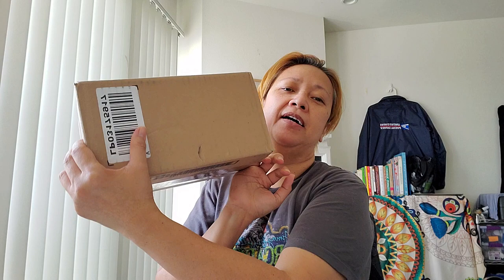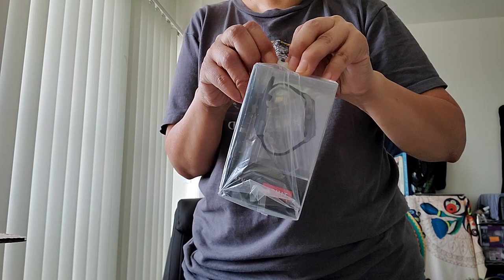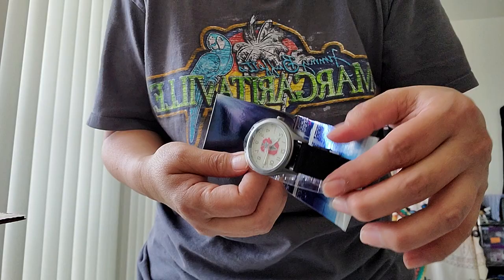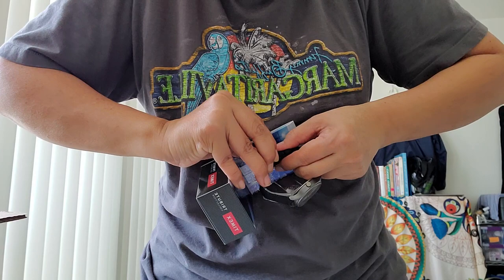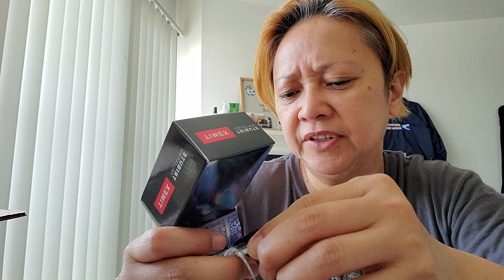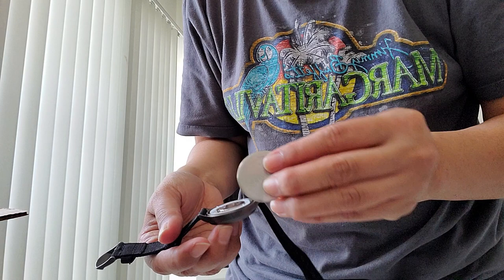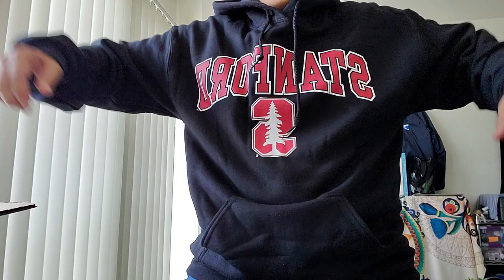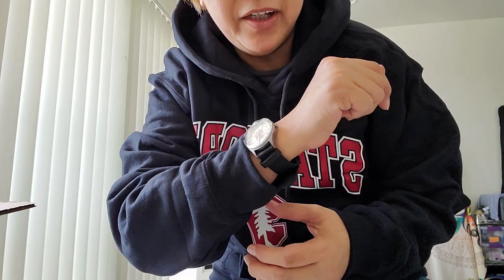Unboxing Fails - You Cannot Have It All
My Stanford University merch has arrived I am excited to see what's inside so here is my back to school unboxing fails. Watch until the end. I'm taking up a Liberal Arts course at Stanford.